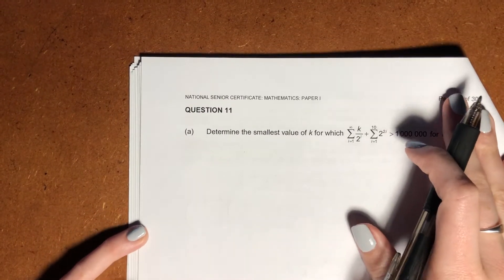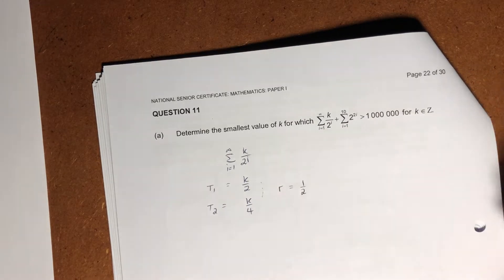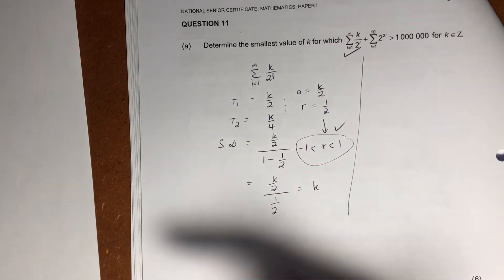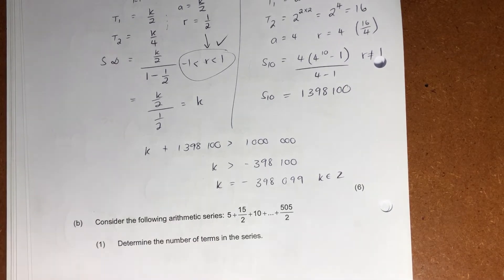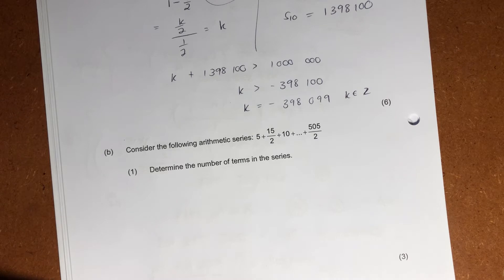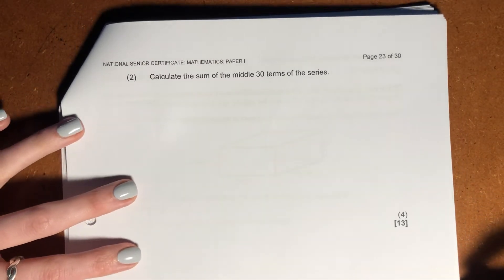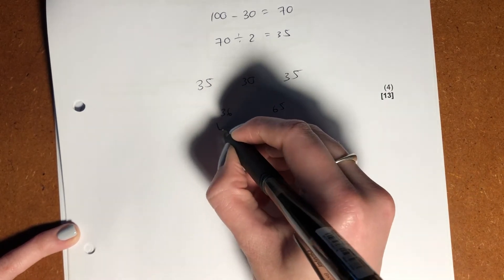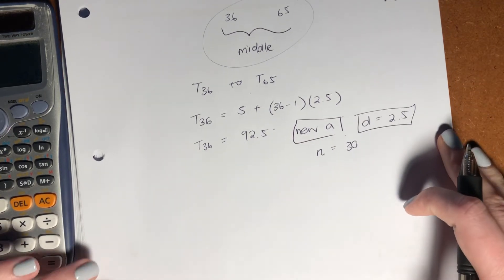Maths Core - Paper 1 Nov 2020 (Q11 - series)